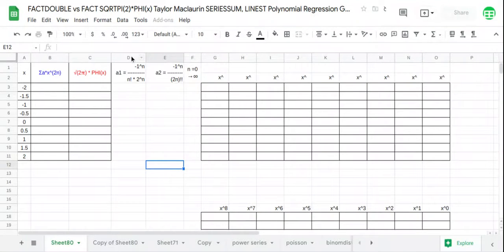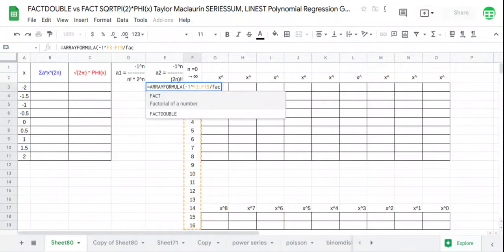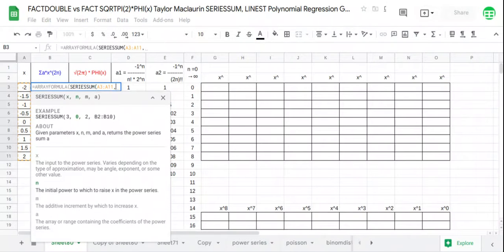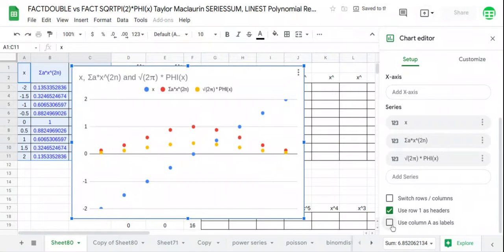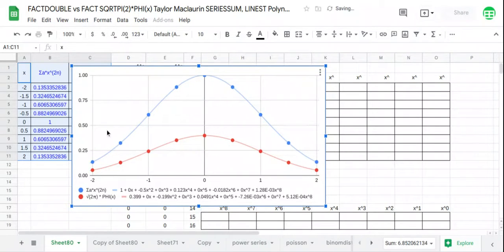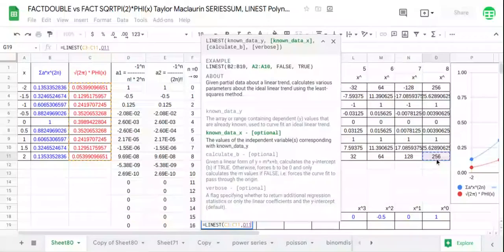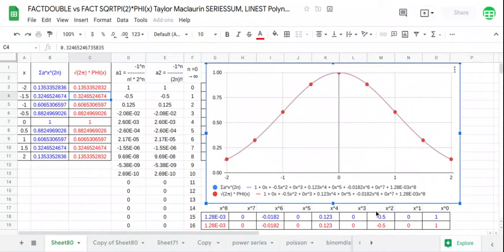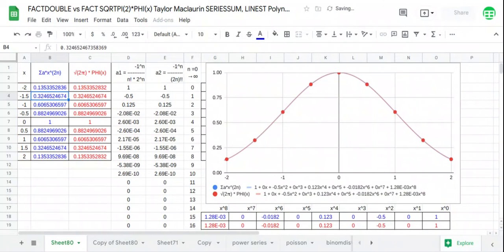FACTDOUBLE vs FACT Gaussian Function Taylor Maclaurin SERIESSUM, LINEST Polynomial Regression excel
This video shows the use of FACT, SQRTPI(), LINEST, SERIESSUM in the Taylor Maclaurin Series Expansion of the Gaussian Function.